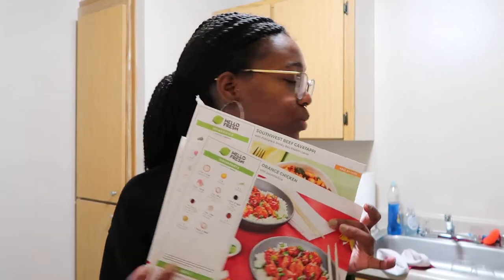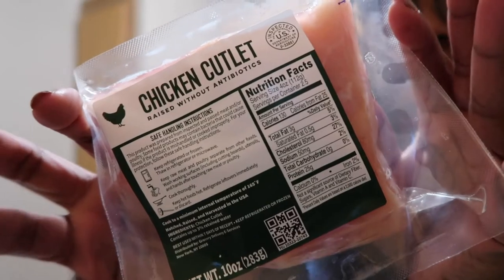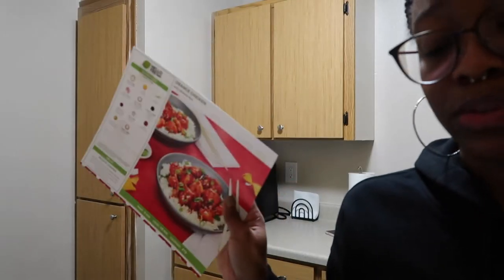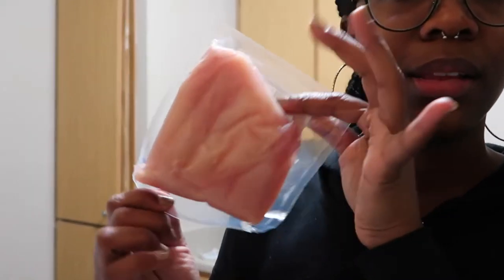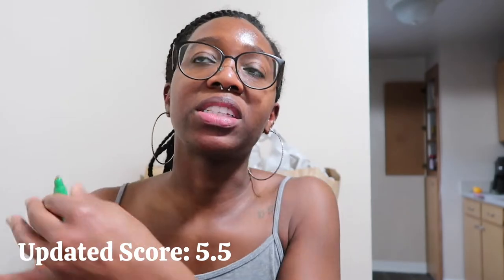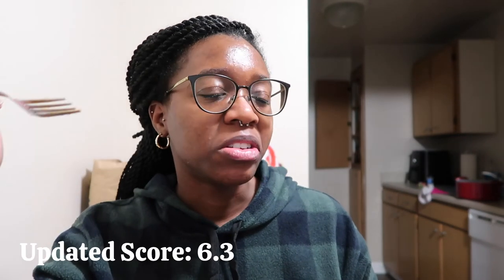TRYING HELLOFRESH | Cook with Me Vlog!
Hey y'all! Welcome or welcome back! Today we are trying HelloFresh! If y’all have been here any length of time, y’all know ya girl is NOT a cook. 🙅🏿‍♀️ BUT, I do want to learn!

In this cook with me Vlog, I am trying three different meals from HelloFresh, thanks to my coworker! Stay turned to watch how the HelloFresh meals came out and how I’d rate each meal. Have y’all tried HelloFresh? If so, what do you think? If not, would you?

Wanna try HelloFresh? Use my code!

I hope y'all enjoyed this video! Have a wonderful weekend yall! Peace!

Camera(s) I use: iPhone 12 Pro Max and Canon G7X Mark 2